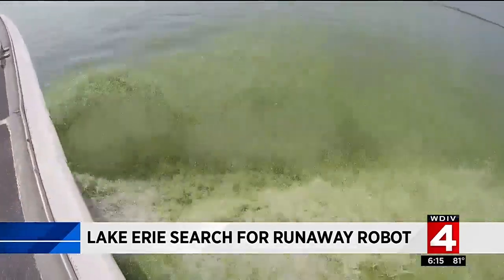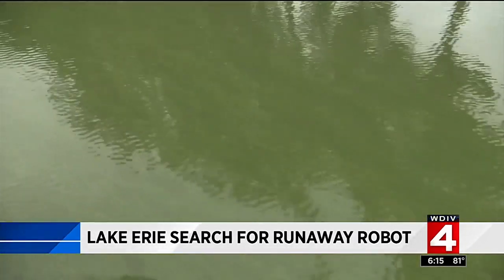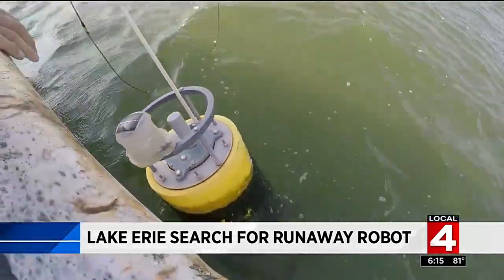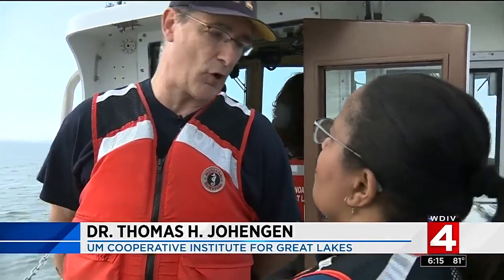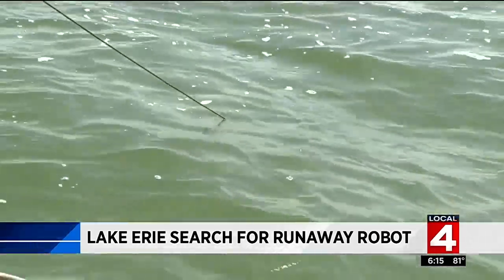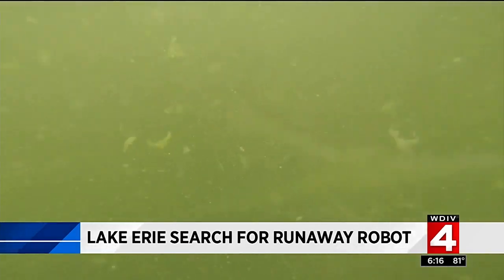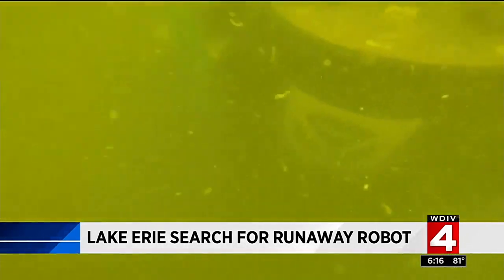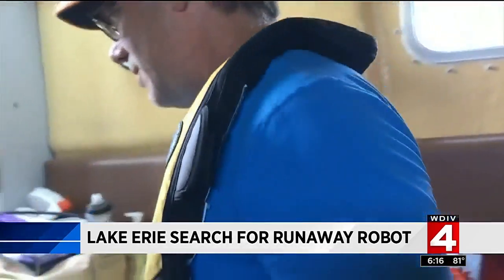Runaway robot found in Lake Erie